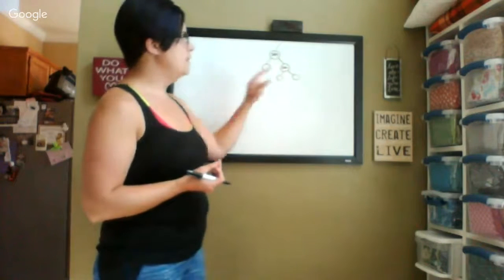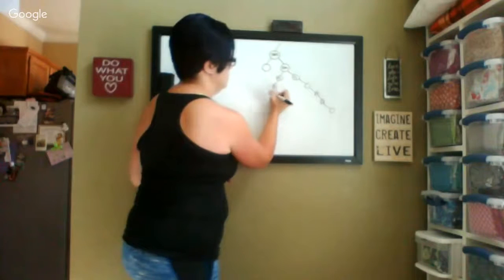Legs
left vs. right, strong vs. weak